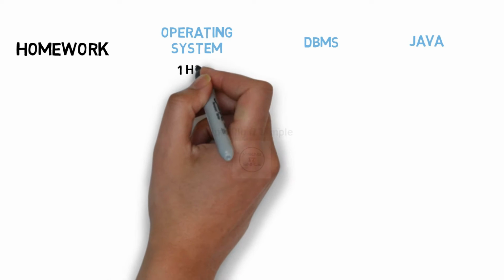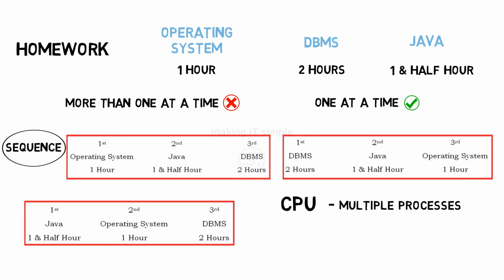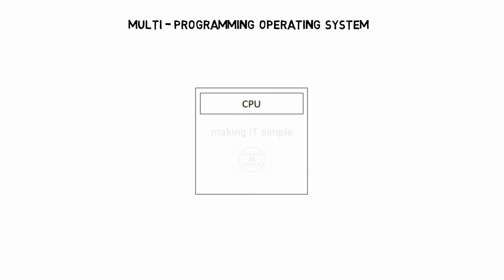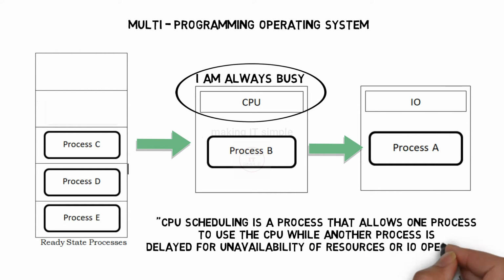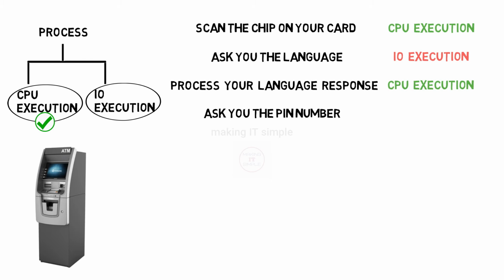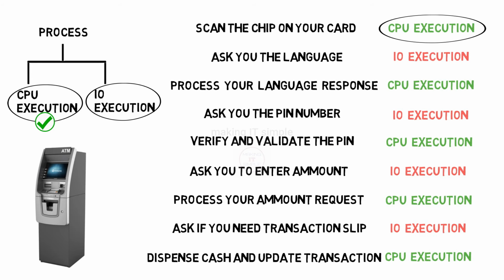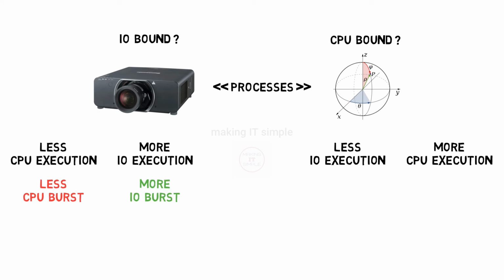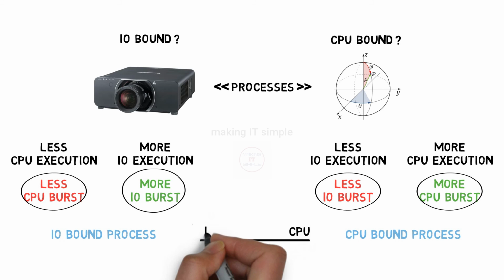CPU Scheduling | Basics | Operating System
Hello, In this video we have studied the fundamental concept of cpu scheduling. CPU scheduling is a process that allows one process to use the CPU while another process is delayed for unavailability of resources or IO operations. Watch the complete video to get a clear idea about the concept
Follow these below links.

Other videos on the channel:
If you find my videos helpful and if the videos help in clearing your concepts, like the video, share it with your friends, subscribe the channel and press the bell icon. :)